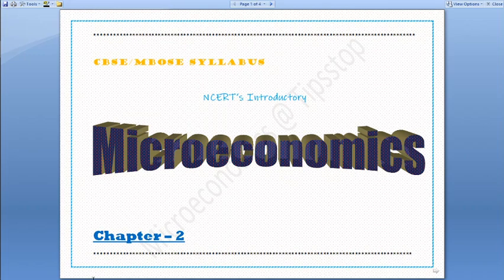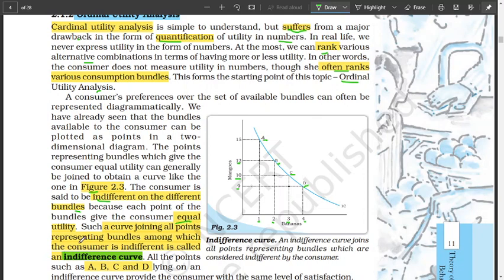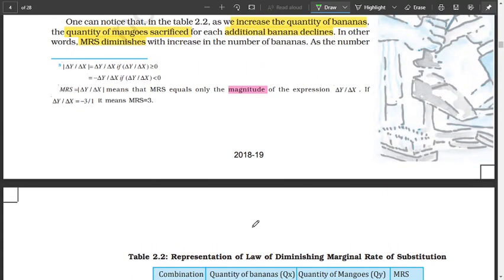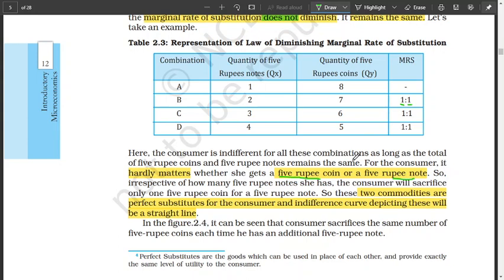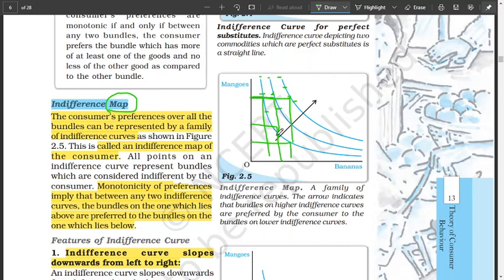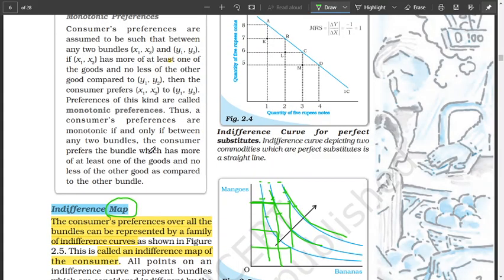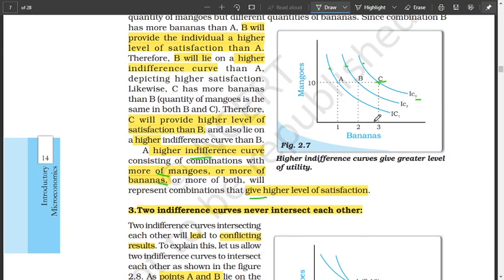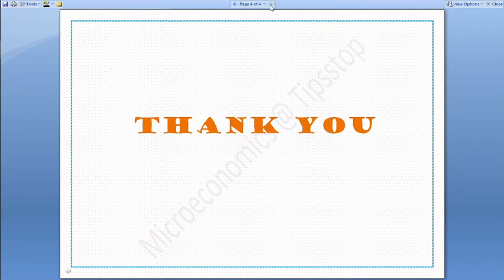Theory of consumer behaviour : Ordinal Utility Approach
While explaining about the consumer behaviour, Cardinal utility approach suffers from the assumption that utility is quantifiable  and therefore can be measured. Ordinal utility approach on the other hand makes use of consumer preference over bundles of goods with the help of indifference curve and marginal rate of substitution are able to avoid the limitation of that assumption which is unrealistic and therefore more acceptable and concrete.